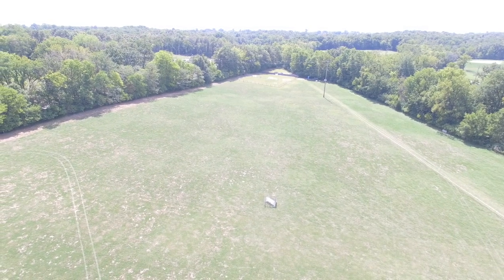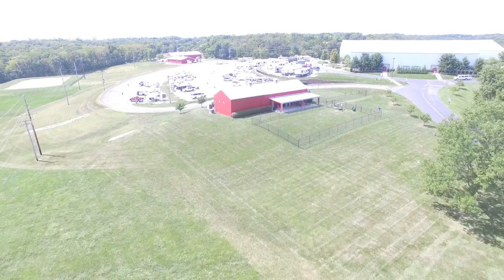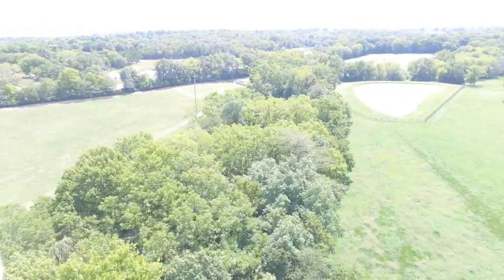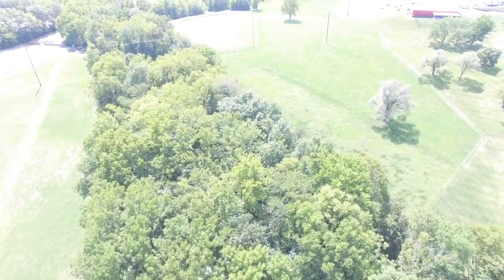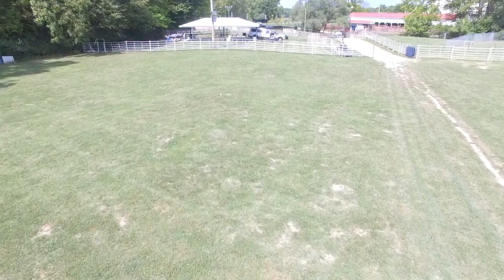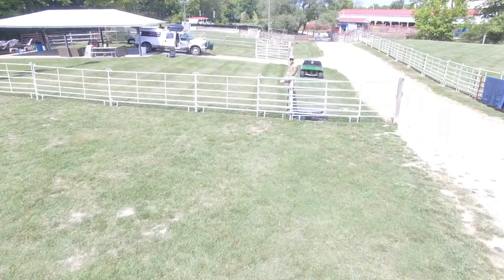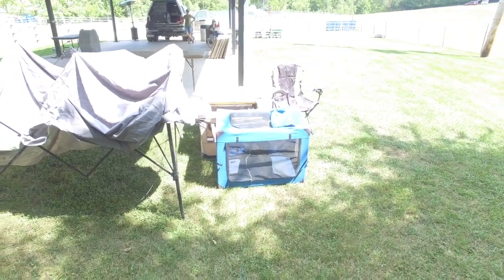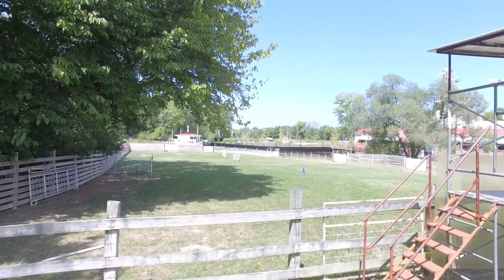Drone almost crashes at Purina Farms!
Enjoy Purina Farms from the sky!